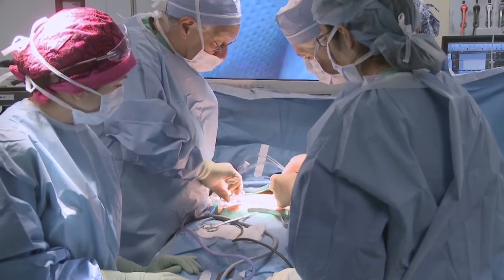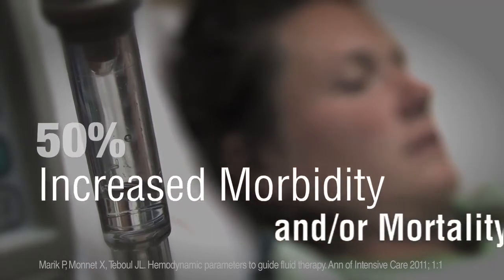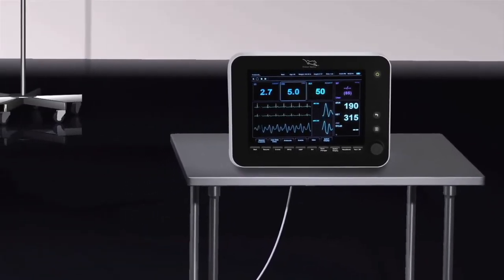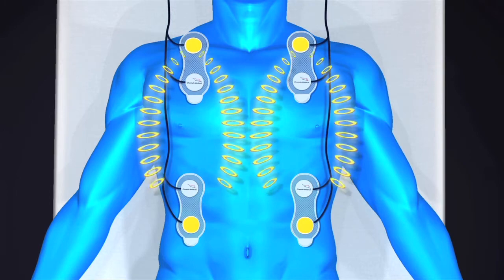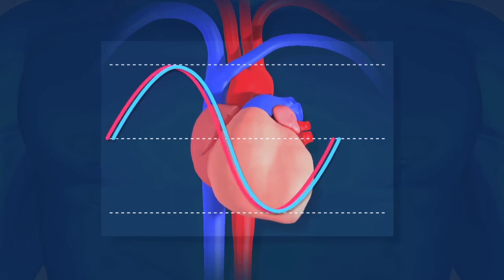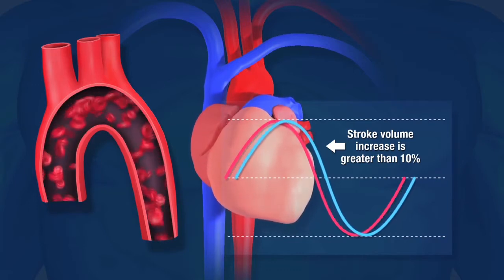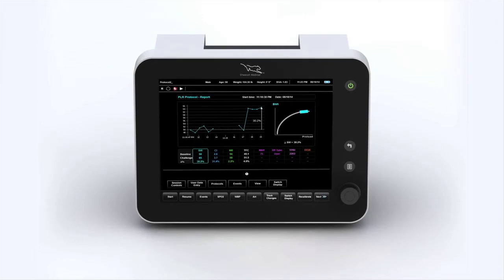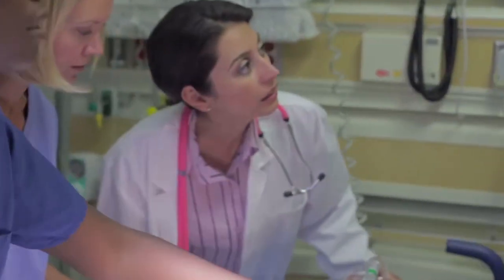The CHEETAH STARLING™ SV Hemodynamic Monitoring System